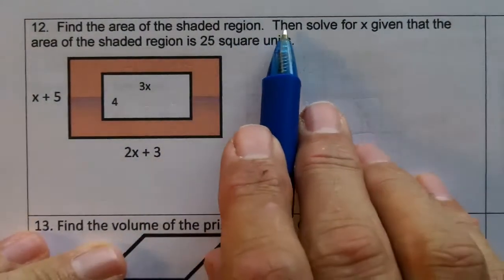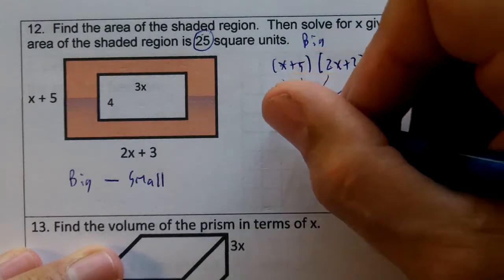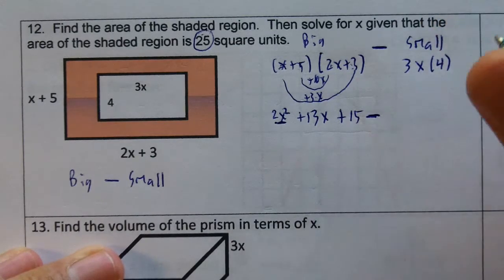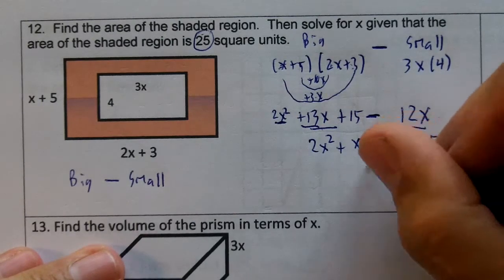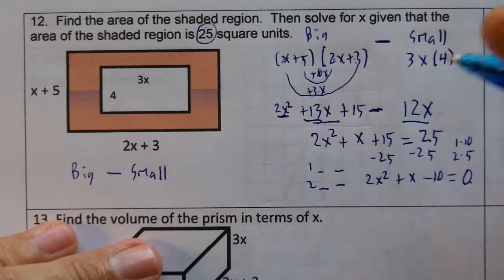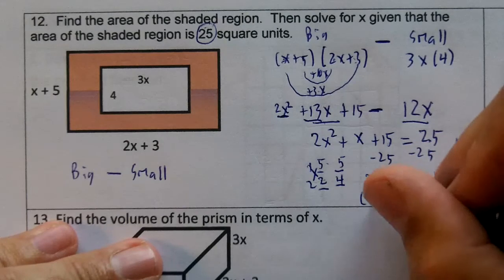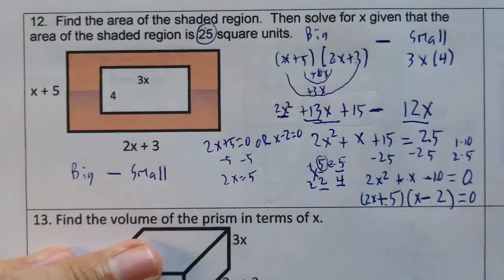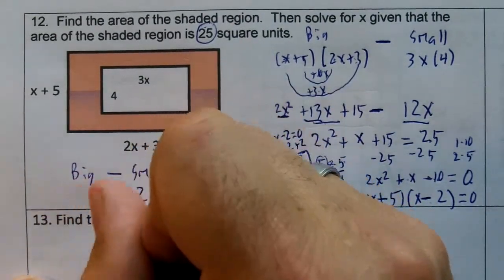ALG I CH 9 REV 12